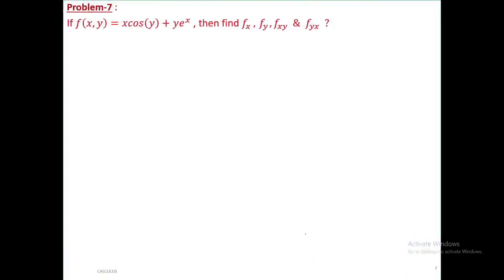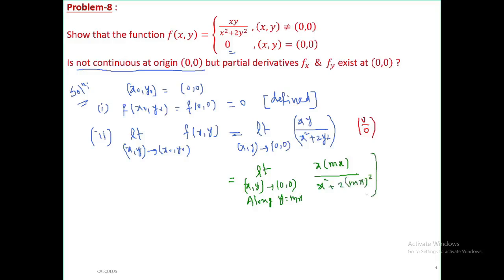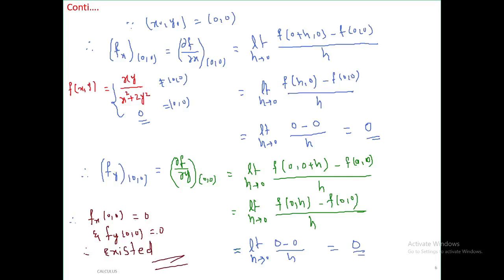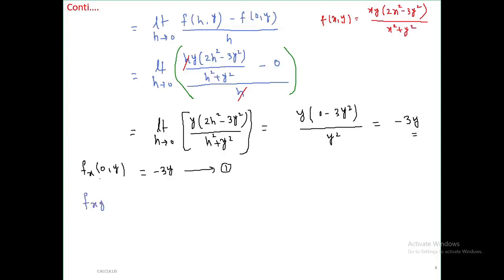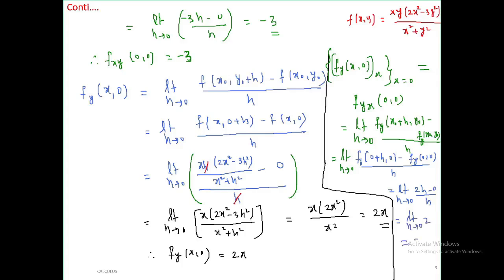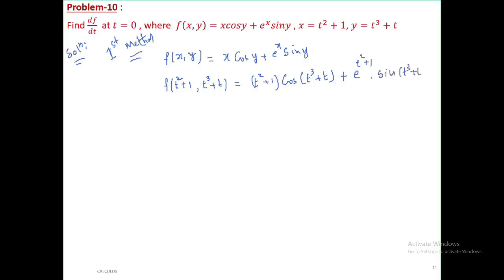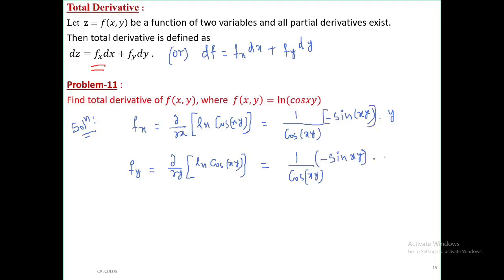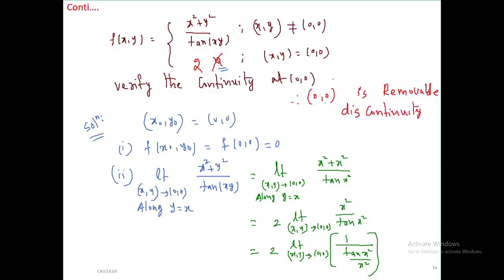Multivariable Calculus ll Lecture-4 :Total derivative & Problems related to Partial derivatives.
Total derivative & Problems related to Partial derivatives.